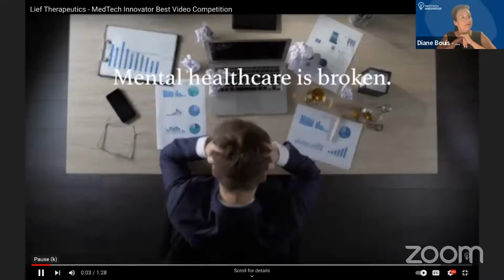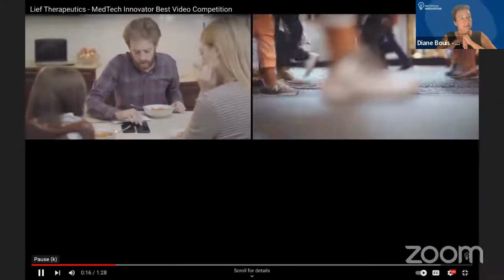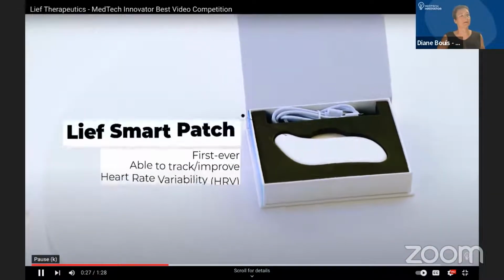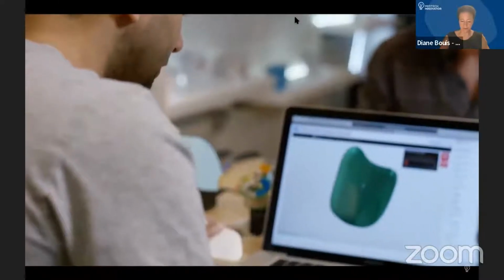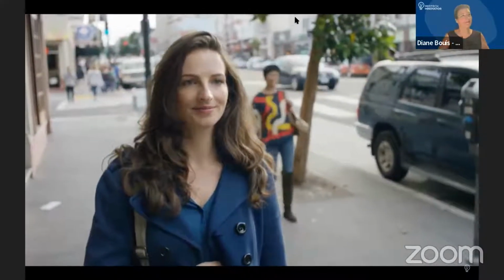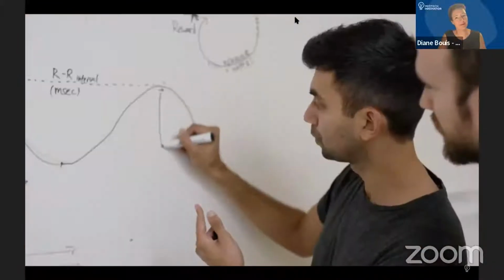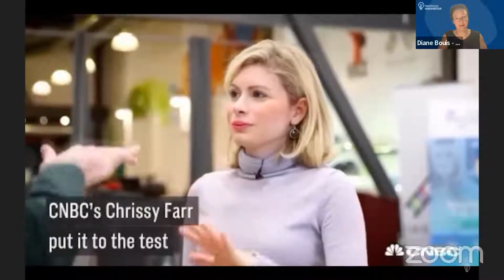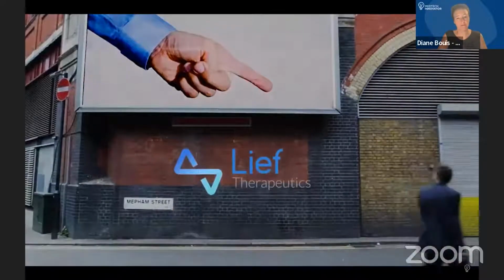MTI APAC Webinar 1